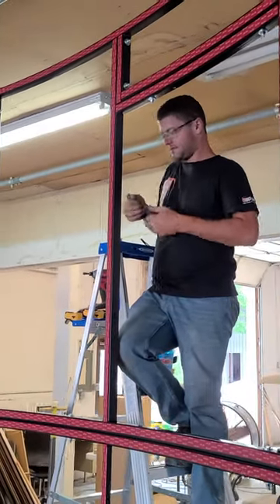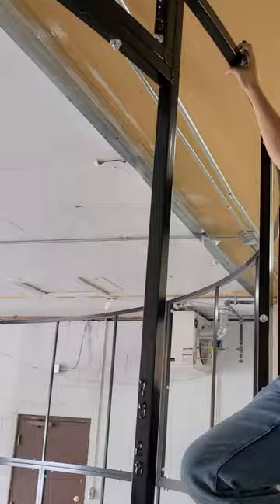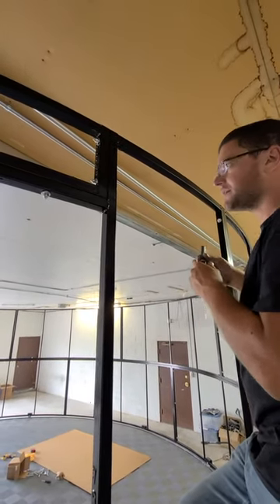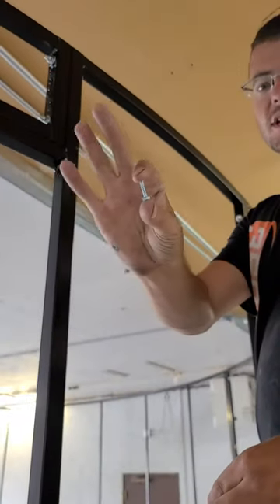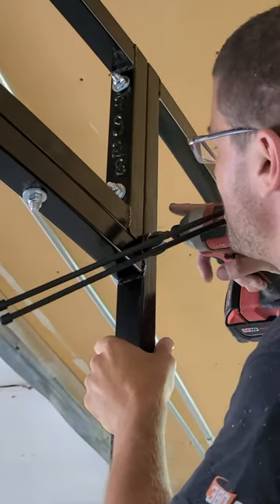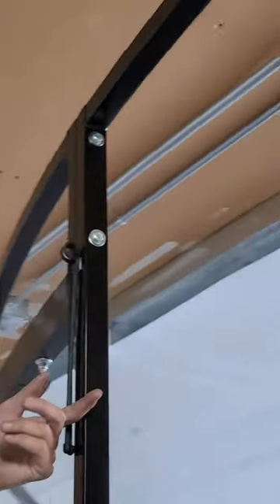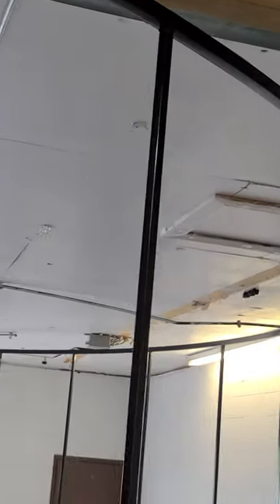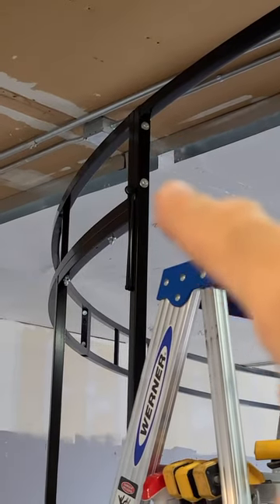STEP #7 Installation of eyelets that support kind down of cloth top